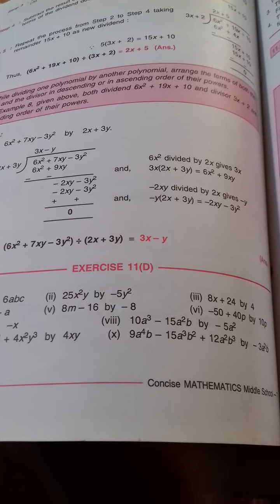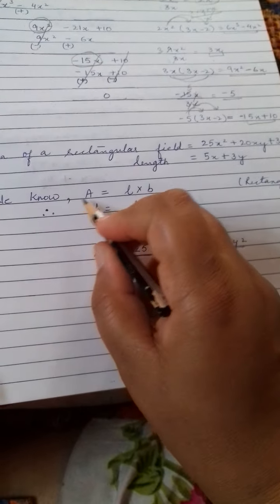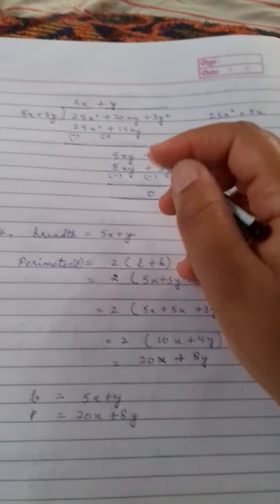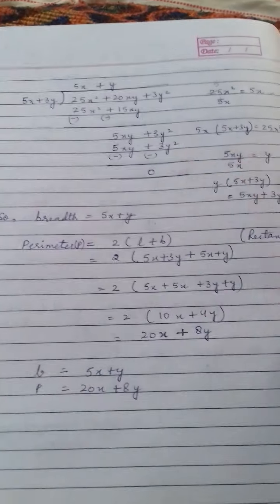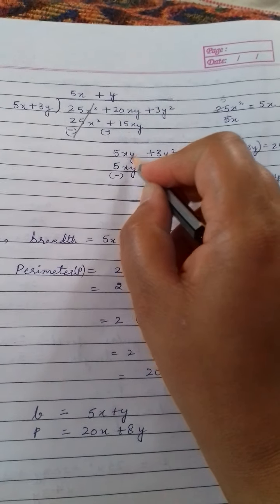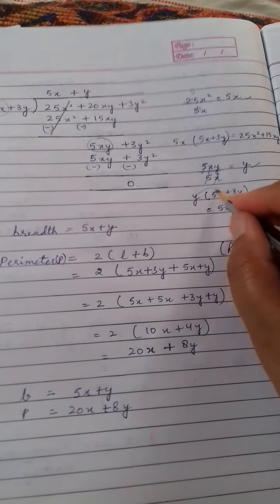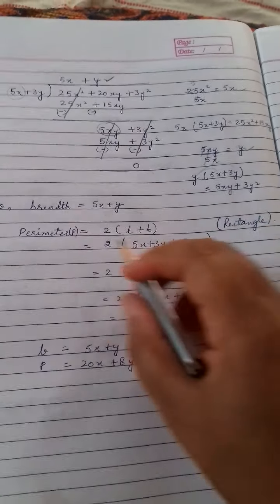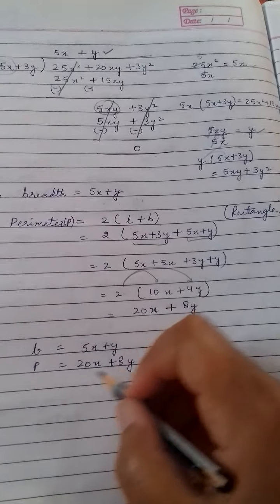Class7||Ch11 fundamental concepts||Part-21||IKVICTORY339